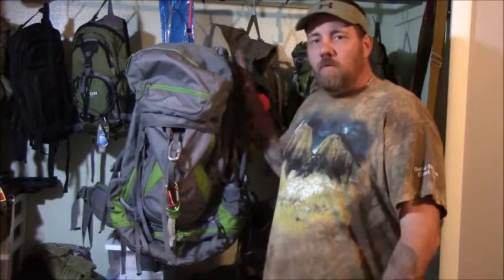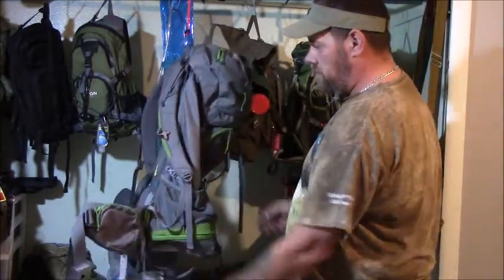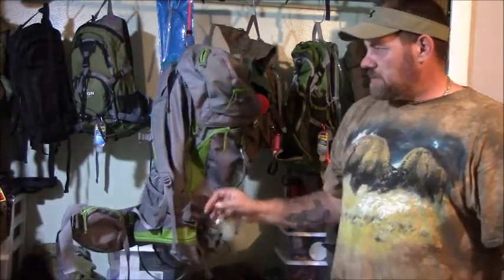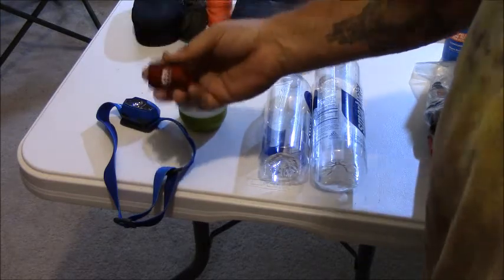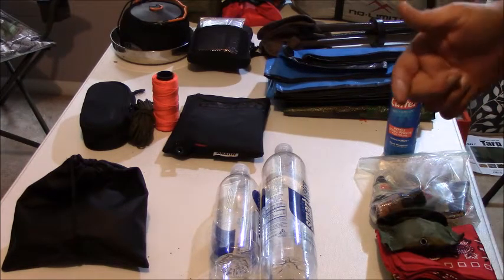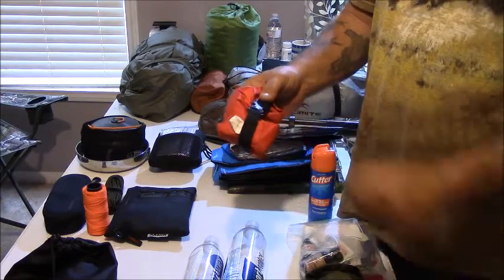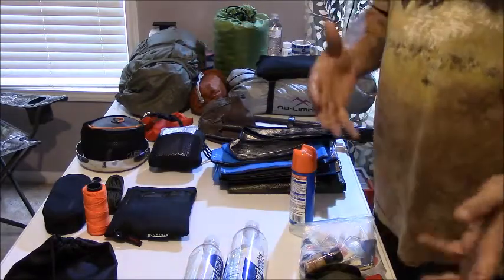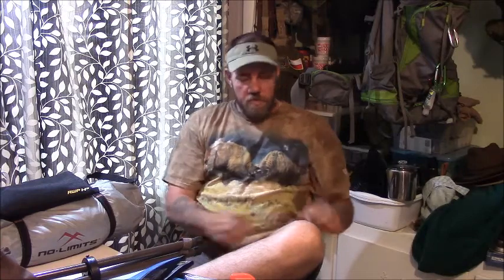My backpack and it's contents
An intro to my beginning of backpacking. Includes my backpack and contents.